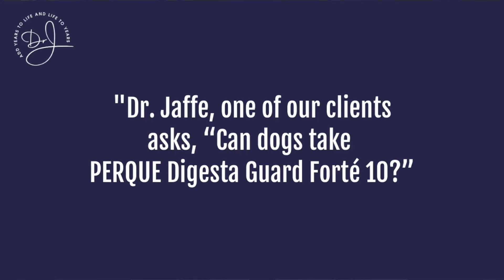Can Dogs Take PERQUE Digesta Guard Forté?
Watch as Dr. Jaffe discusses whether the probiotic PERQUE Digesta Guard Forté 10 can be taken by dogs, as well as other helpful supplements to consider for your pets!

Here are Dr. Jaffe’s books to give you all the tools for body, mind, soul, and spirit to enable you to thrive in the 21st Century:

“Thriving in the 21st Century”
“Natural Bone Health: A Practitioner's Guide to Healthy Bone, Joints, and Muscles”
“Joy in Living: The Alkaline Way”